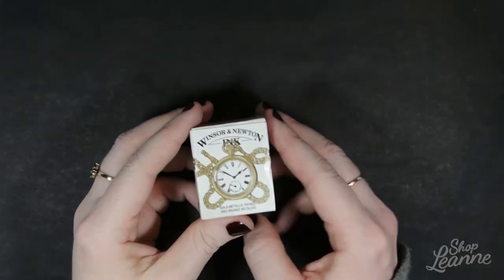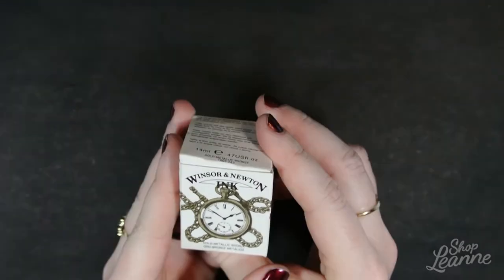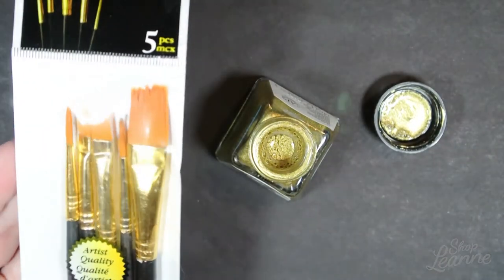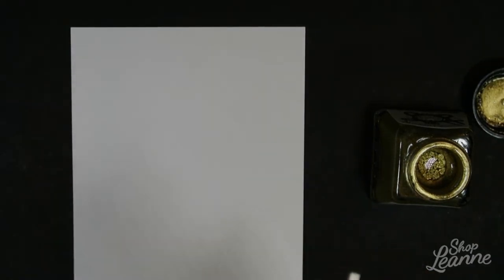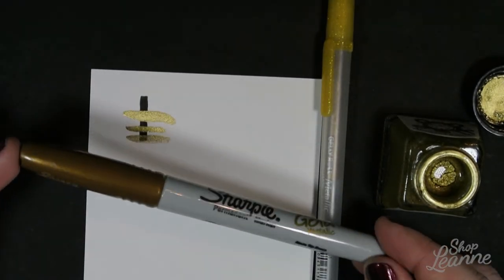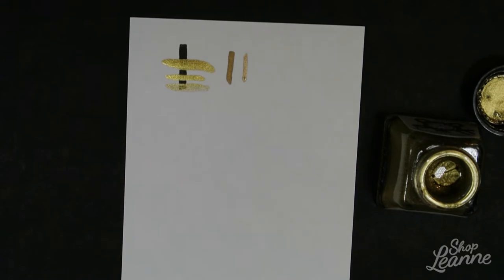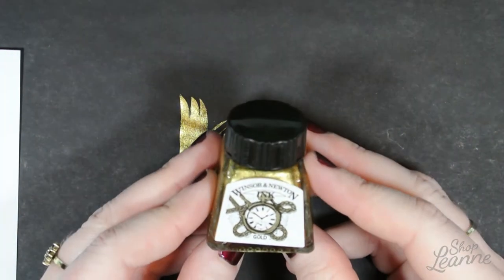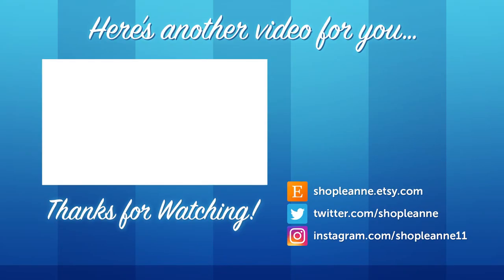Winsor & Newton GOLD Drawing Ink REVIEW - Video #106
In this video I look at Winsor & Newton gold drawing ink, create some test swatches, explain the best uses for it and show how it worked when I used it with my art.

SUPPLIES

Winsor & Newton Gold Drawing Ink